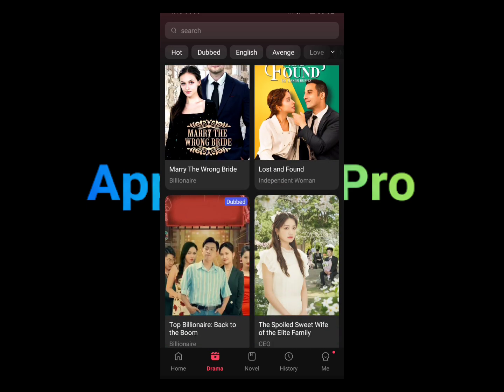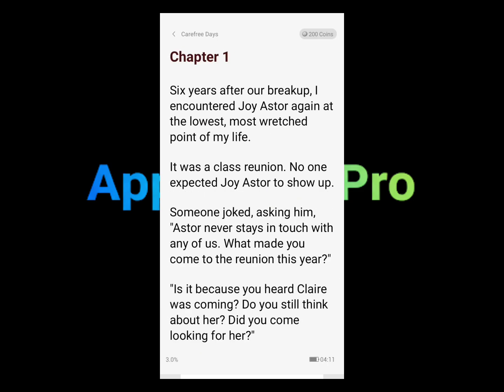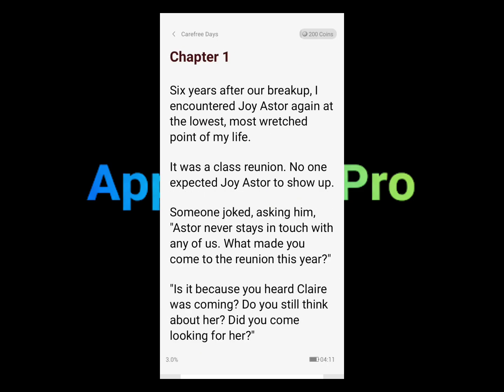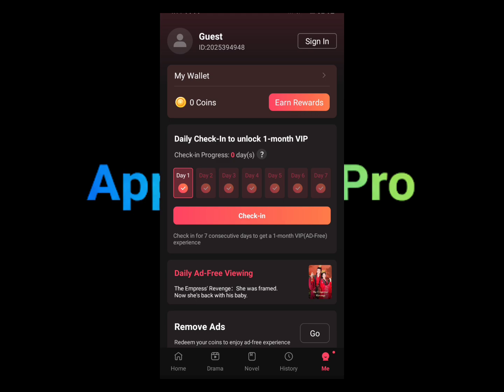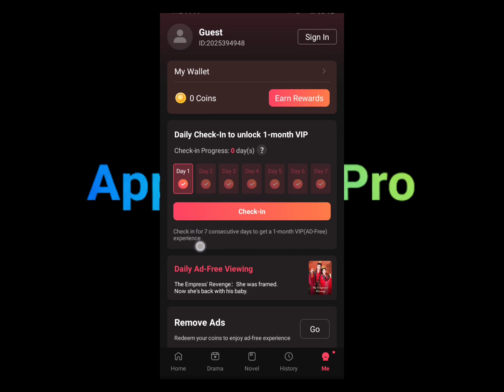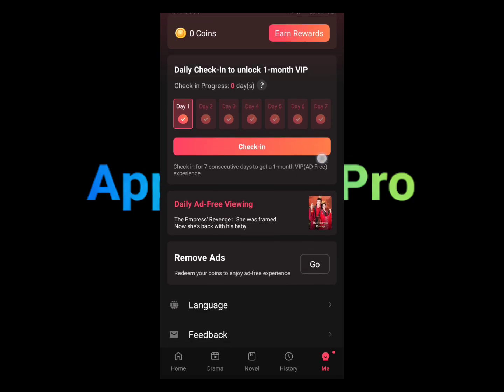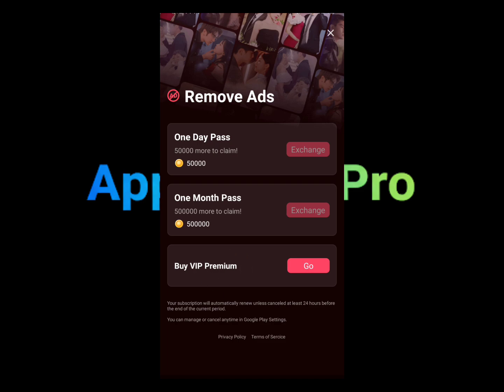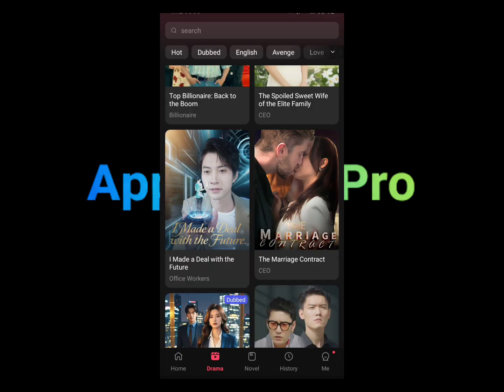MinuteDrama How to use